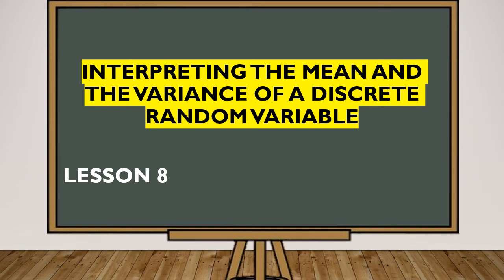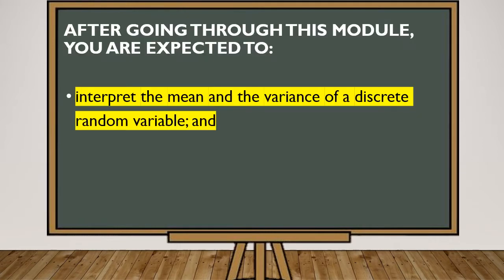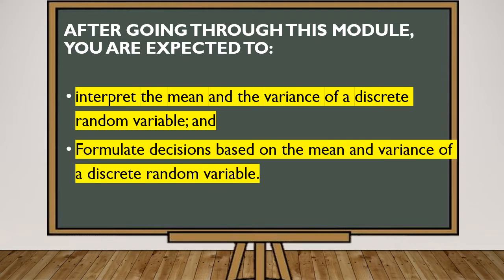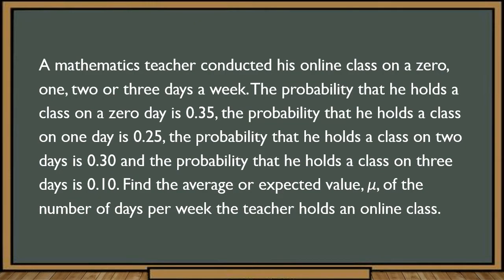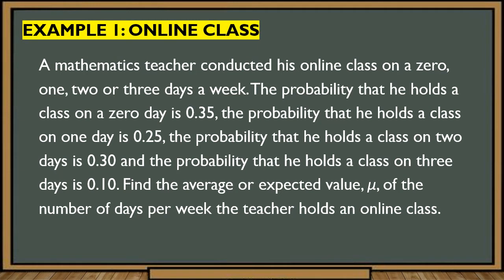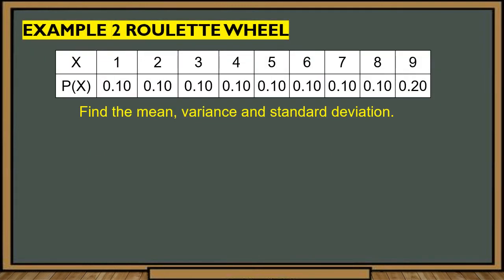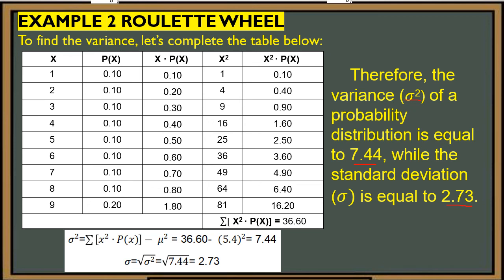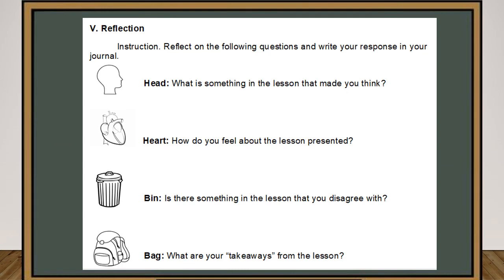Lesson 8: Interpreting the Mean and the Variance of a Discrete Random Variable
Correction on 8:53:
The wheel is unfair because all numbers (1-8) are equally likely to appear since their probability is the same which is 0.10 except for 9 since it has a probability of 0.20. Assuming that the owner made a wheel where 9 appears twice.

This is a video lesson which is a supplementary material for MELC 8-Lesson 8 in Statistics and Probability. The teacher explains the lesson from the Learning Activity Sheets (LAS) given to learners through a pre-recorded instructional video to guide them in understanding their lesson while they are engaged in a modular distance learning modality.